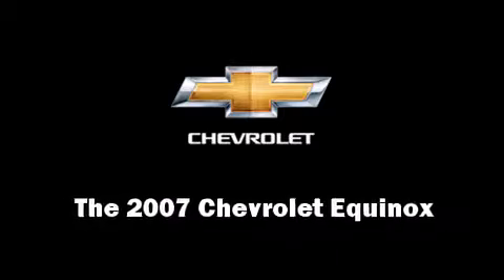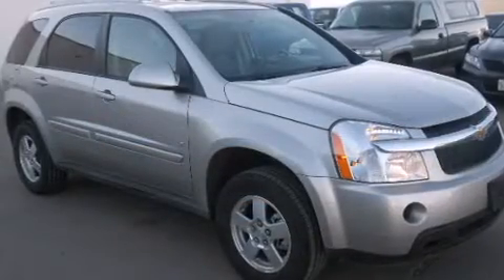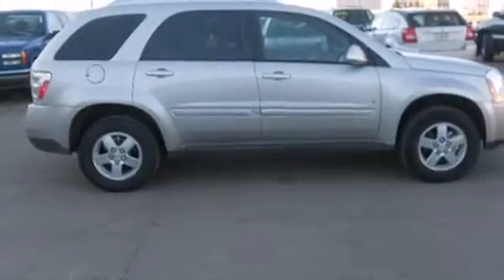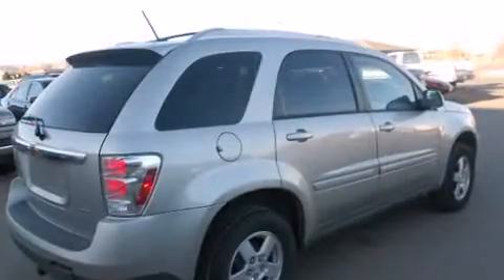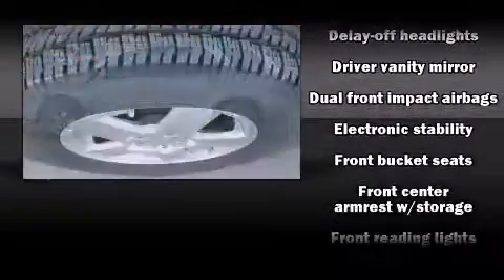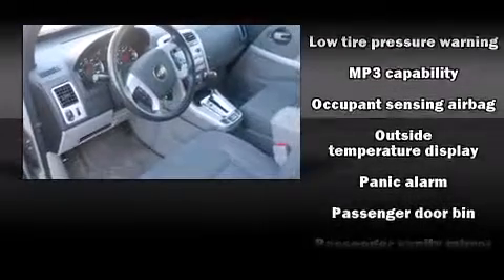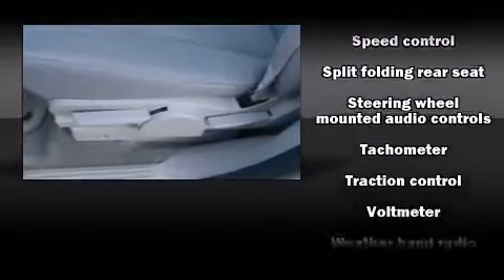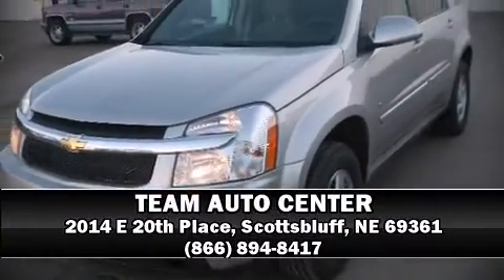2007 Chevrolet Equinox LT in Scottsbluff, NE 69361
TEAM AUTO CENTER
2014 E 20th Place
in Scottsbluff, NE 69361

Here's a great deal on a 2007 Chevrolet Equinox. With fewer than 15,000 miles on the odometer, this 4 door sport utility vehicle prioritizes comfort, safety and convenience. Smooth gearshifts are achieved thanks to the refined 6 cylinder engine, and for added security, dynamic Stability Control supplements the drivetrain. All wheel drive provides for safe passage, regardless of road or weather conditions. Chevrolet infused the interior with top shelf amenities, such as: delay-off headlights, front and rear cupholders, an outside temperature display, tilt steering wheel, power windows, remote keyless entry, and more. Chevrolet ensures the safety and security of its passengers with equipment such as: dual front impact airbags with occupant sensing airbag, traction control, ignition disabling, and 4 wheel disc brakes with ABS. Our team is professional, and we offer a no-pressure environment. They'll work with you to find the right vehicle at a price you can afford. Stop in and take a test drive!